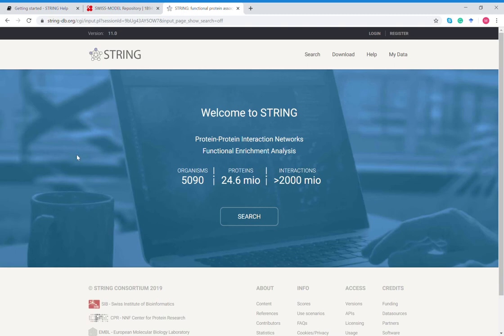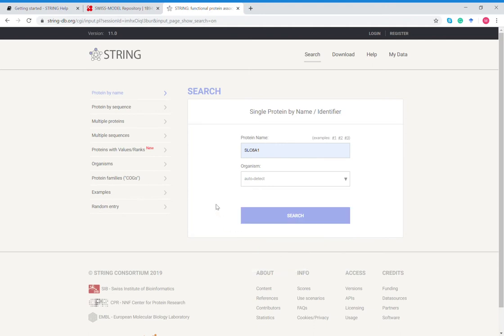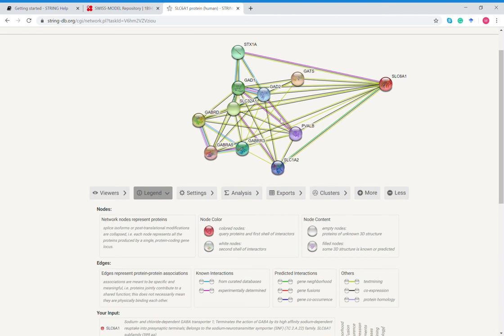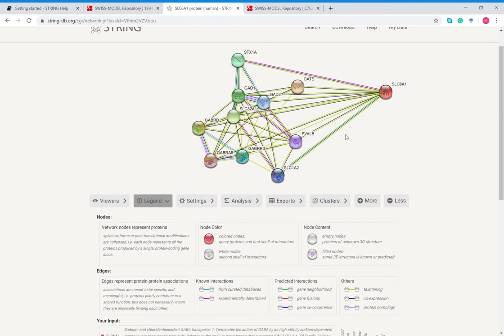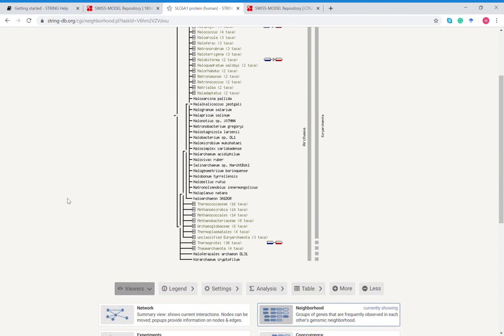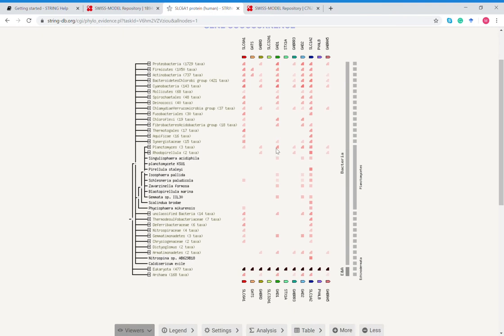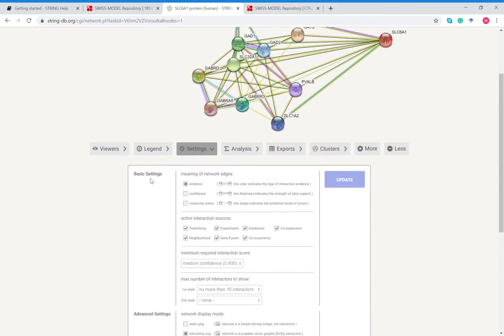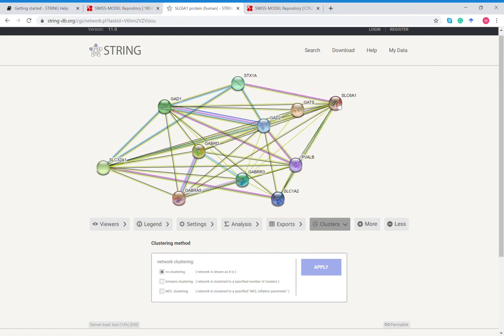STRING: protein-protein interactions overview